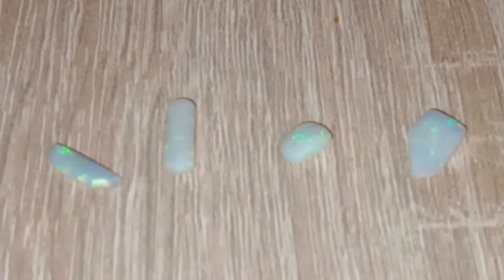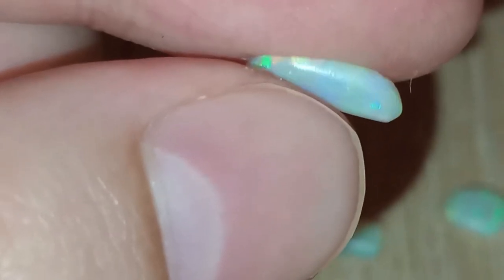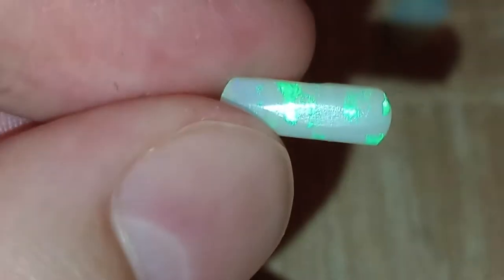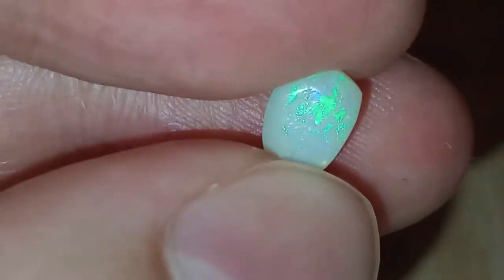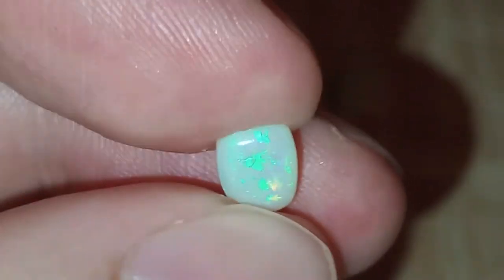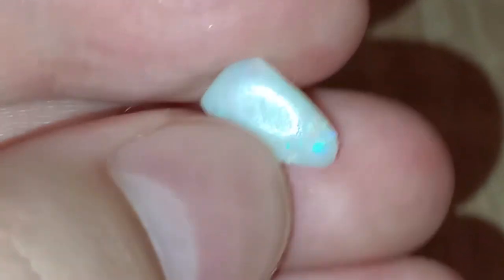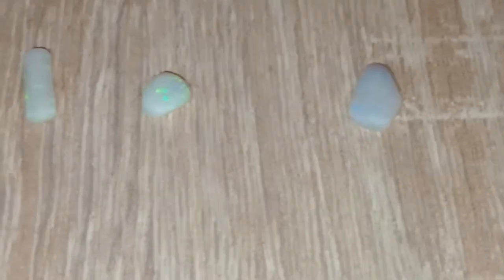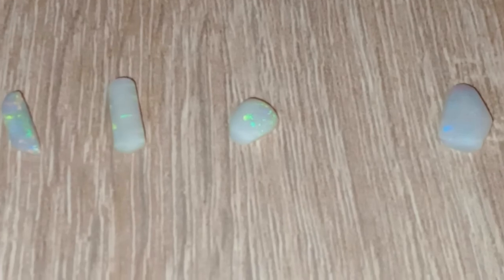I polished last week's opals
Hello viewers,

I figured I'd take some time this week to shape and polish the opals from last week's videos, since they were so popular. I think it's a moderately acceptable job, and just those 4 *might* pay for the whole parcel - and I've still got a way to go. I have them combining to about 100 USD, so still, a decent haul.